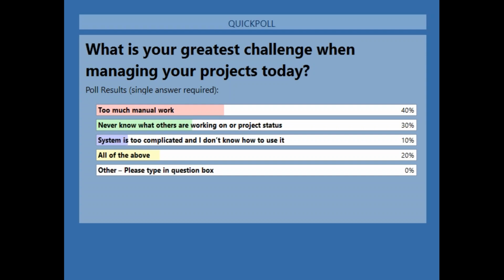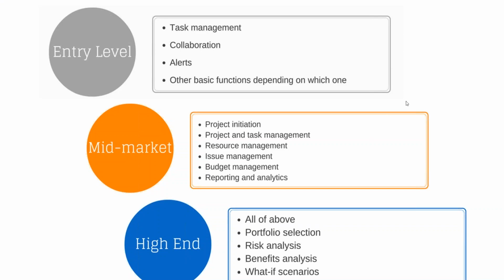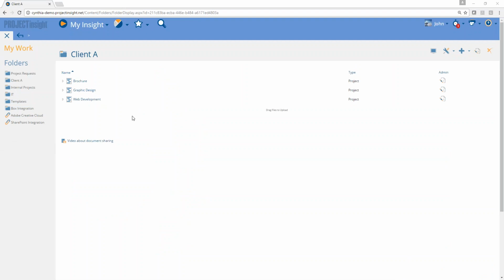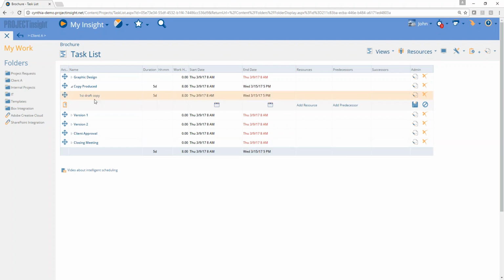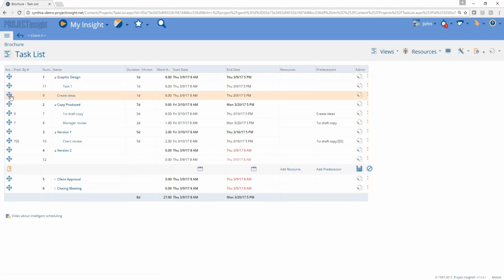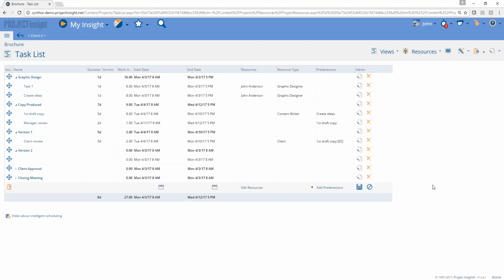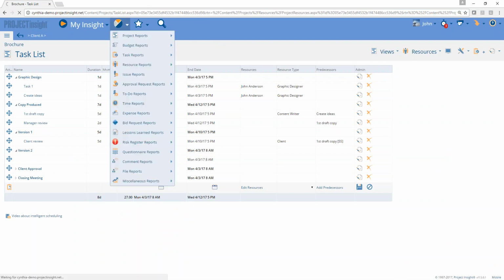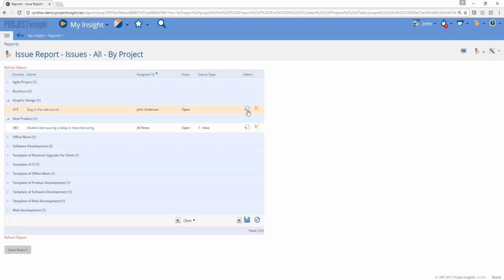Build Your First Project in PI® - What's the Perfect Fit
Creating a project from scratch is easy once you know how to use Project Insight’s inline editing. This training is designed for project managers and project schedulers, but team members are welcome too. We cover how to create a project, how to select the columns you prefer and how to save quick selections and tips of using inline editing.

Learn how to:
• Create your first project using inline editing
• Create customized task lists and Gantt charts
• Gain an understanding of basic project scheduling terminology